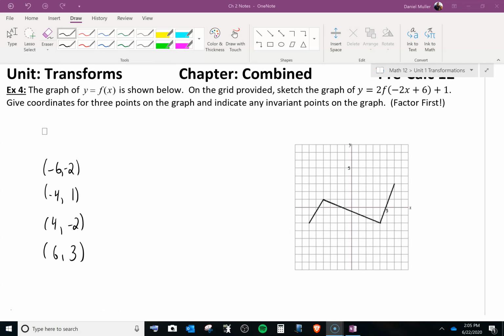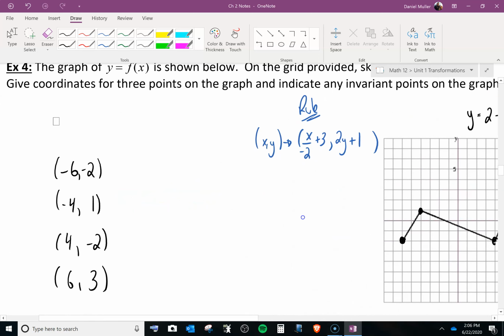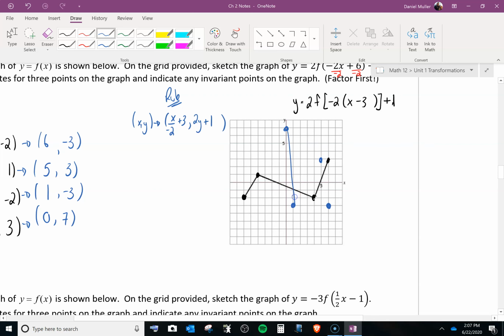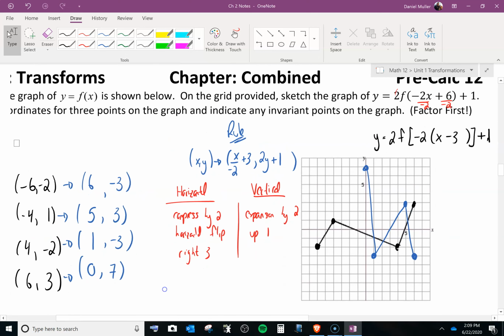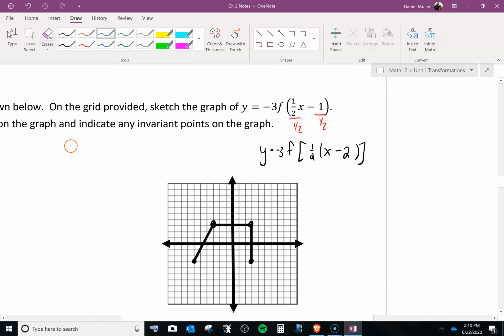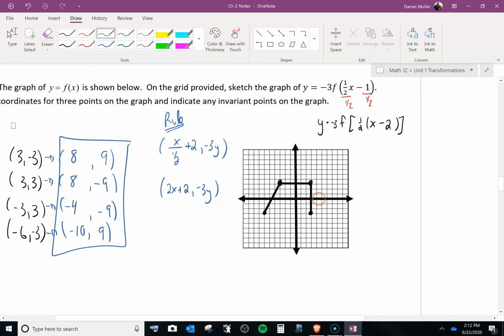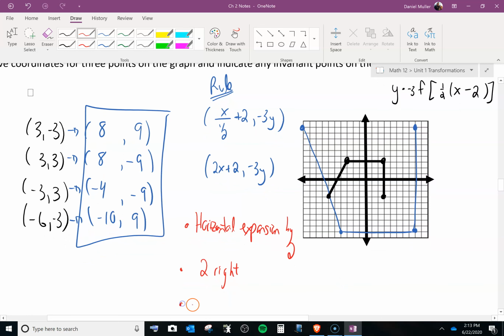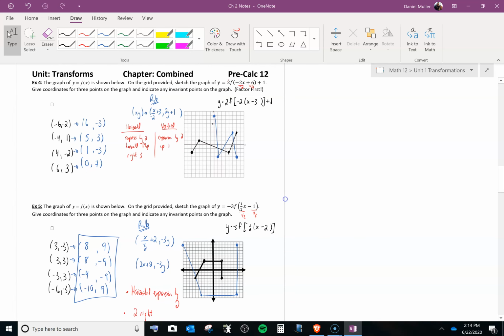Unit 1 Chapter 2 Combined Transformations Part 5